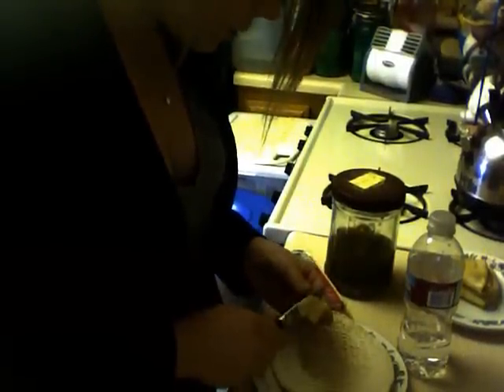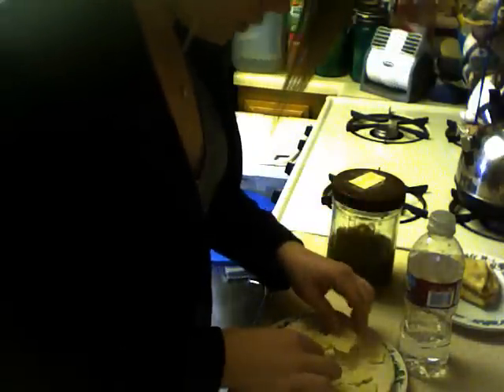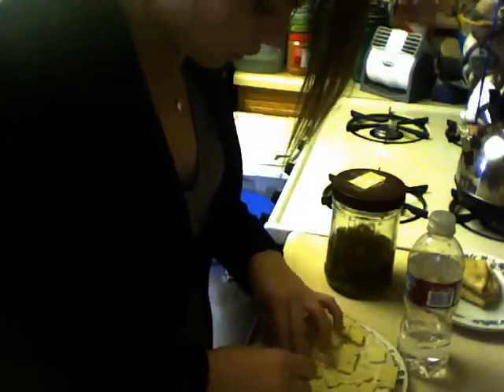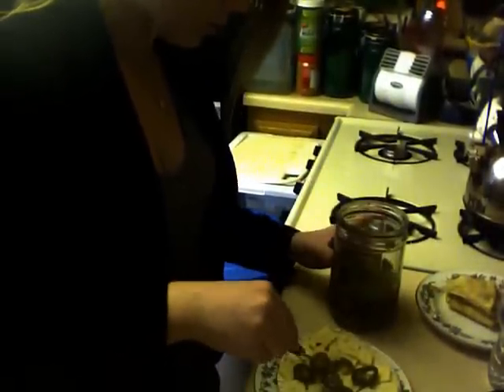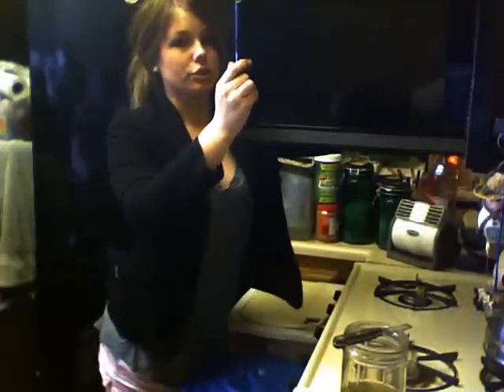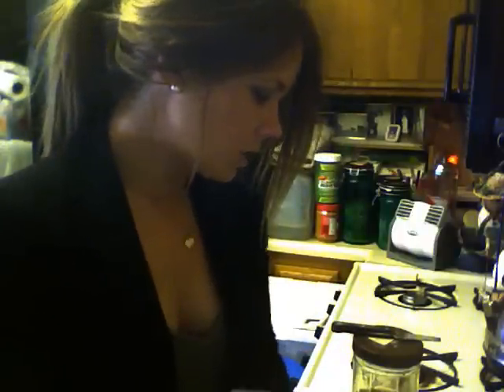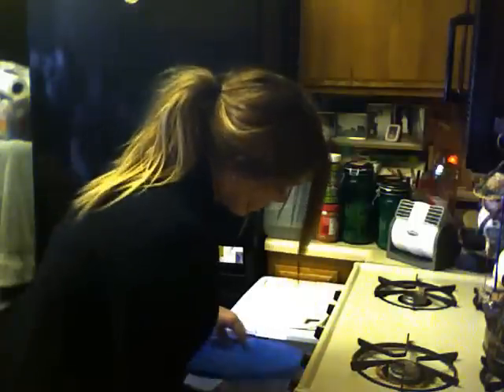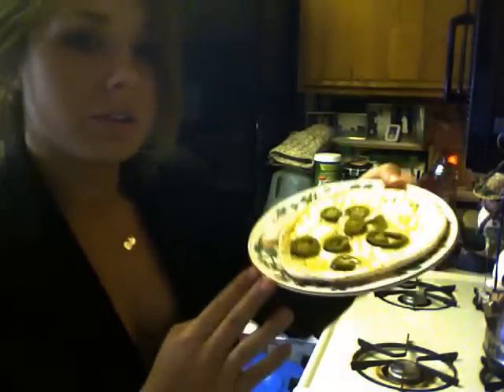How To Make A Jalapita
my creation, and may I add, the best creation since pink thongs =)